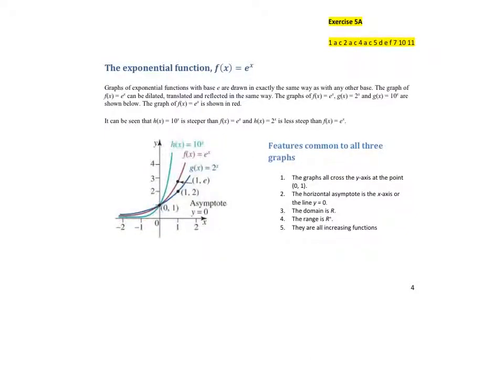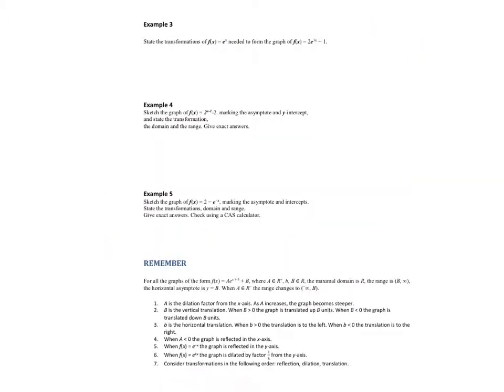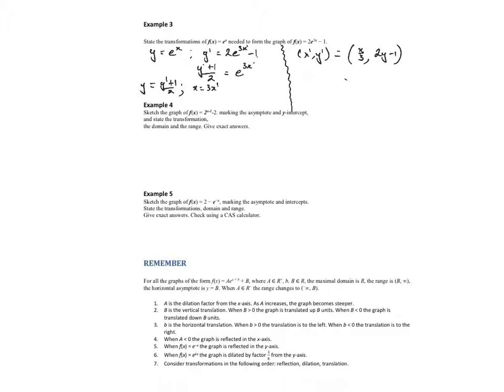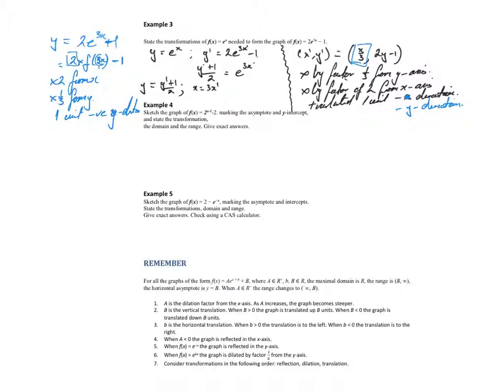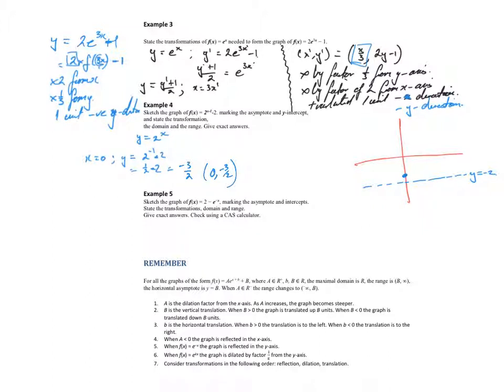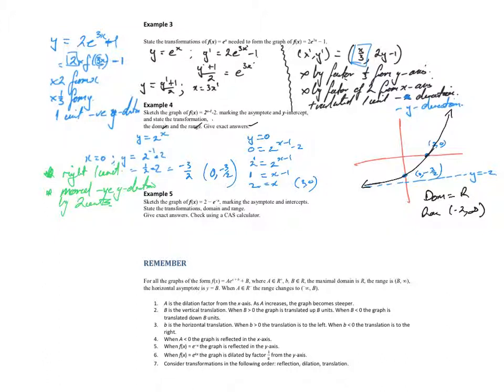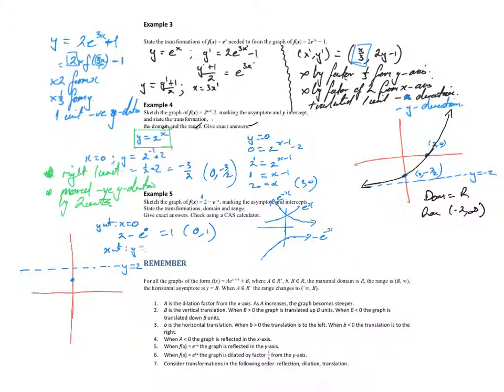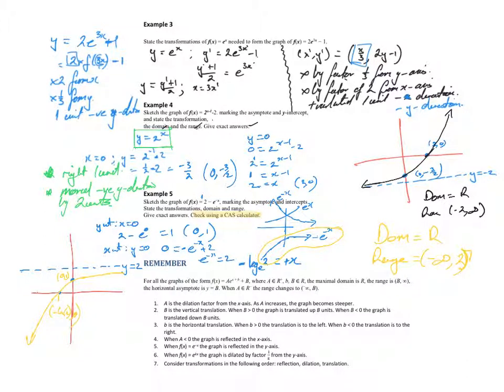U3 ch5 ex3-5